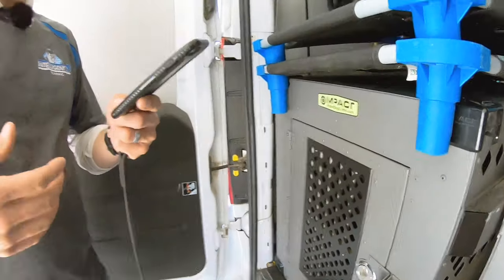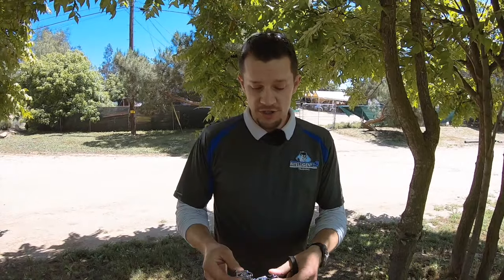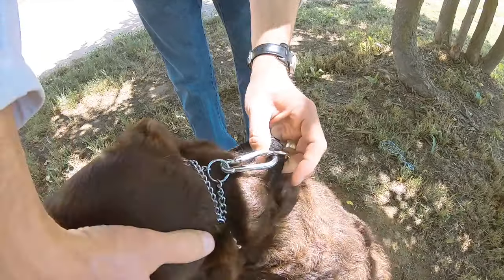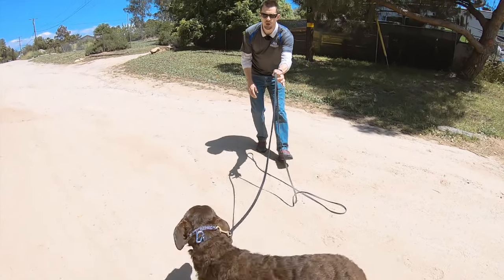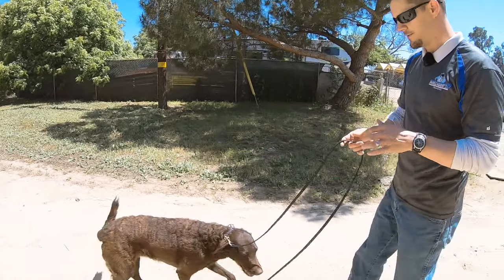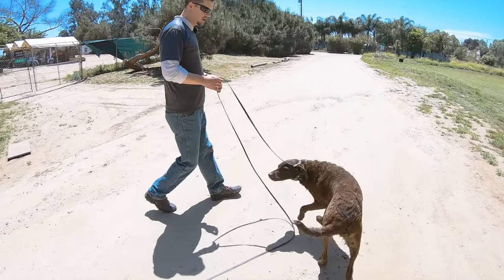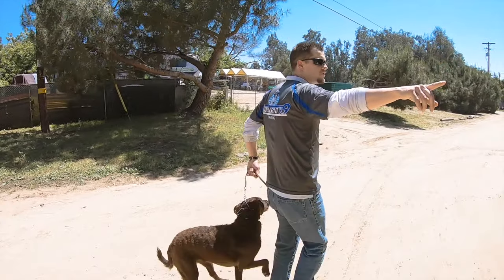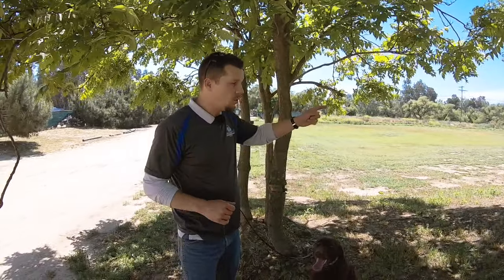How to use a Prong Collar on a Chocolate Labradoodle, Sophia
Does your dog pull and sniff, pull and sniff, and again and again? Have you ever wanted to try something other than a regular collar or harness, but not sure what?  Most dog owners want to use a training tool that works but may be concerned that the tool is frowned upon, not right for there dog, or even inhumane or cruel...The reality is that if it helps your dog have a better life, why not empower them?   I'm going to show you how the prong collar, done right, is actually the most humane tool you could be using!

Sophia is a crazy, out of control, jumping on people, excited kind of puppy.  She's an older puppy at almost 2 years old but still not growing out of her pulling, jumping habits.  With the right leadership and guidance, Sophia was able to calm down, show better focus, and mentally mature quite a bit!  Have a look!